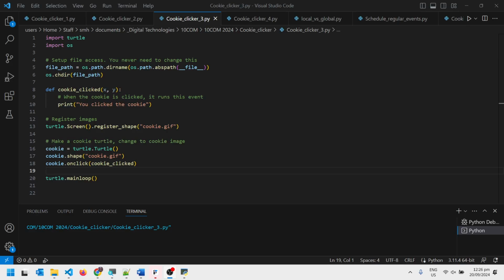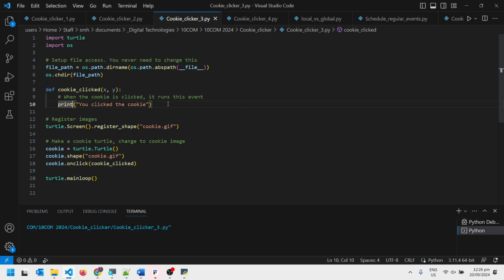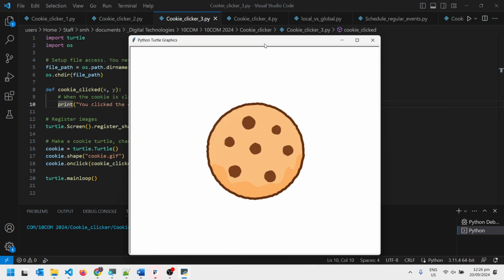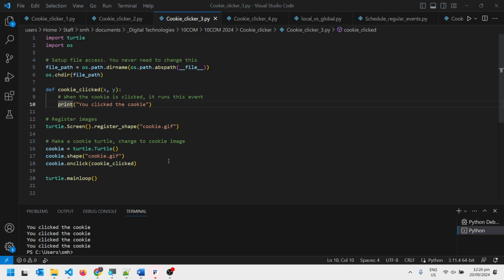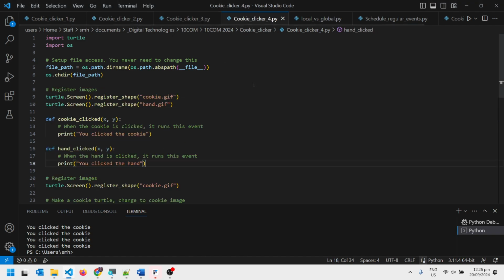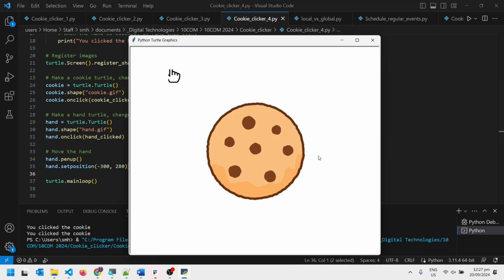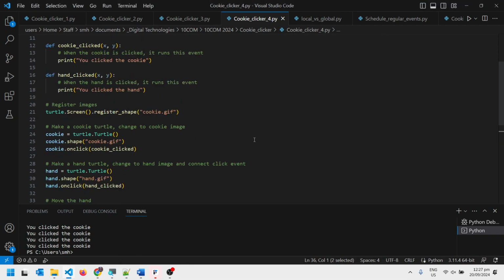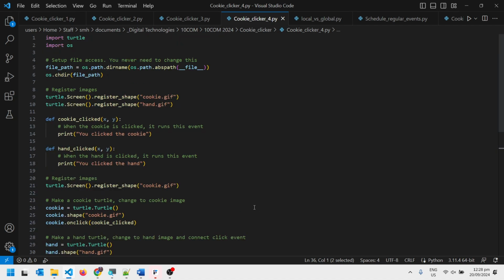Cookie clicker in Python Turtle video 3 - multiple turtles with their own gifs and onclick events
Pulling together the learning from the previous two videos, so that we have multiple gifs being displayed, each one being a turtle, and each one having its own onclick event